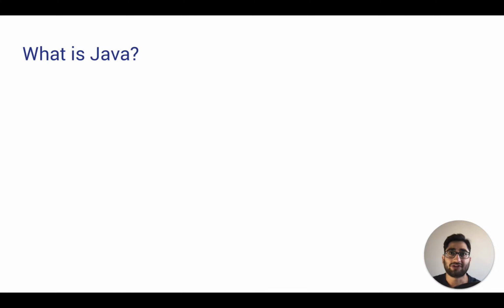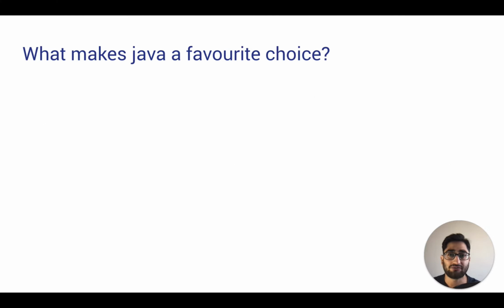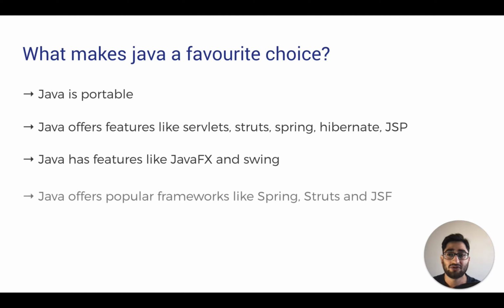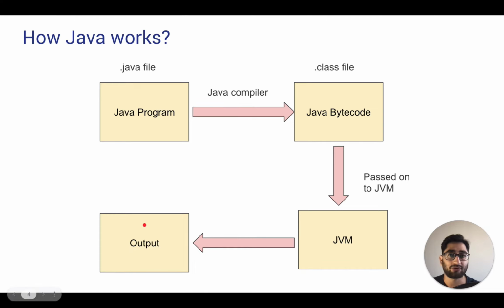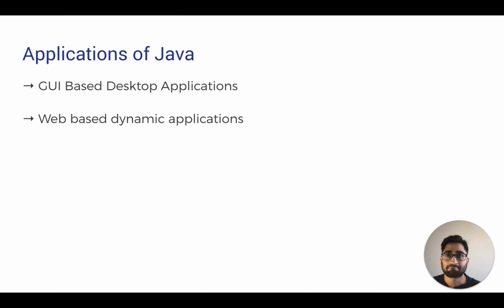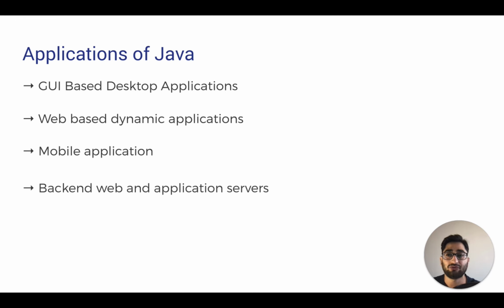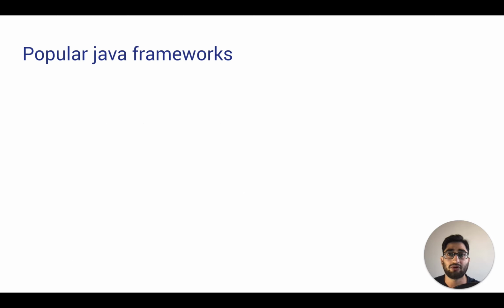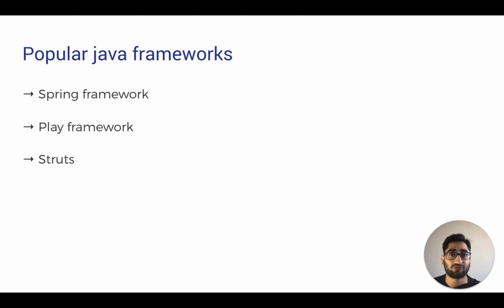Java Programming | What is Java used for? | Applications of Java in real world | Java Certification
We are going to discuss what is Java used for. Java programming language is a high level, open source programming language. It is owned by sun microsystems. It has been in demand for many years now. Java was designed by James Gosling in 1995. It has evolved and lot since then and is being used in wide range of applications. As per TIOBE Index, java continues to be 3rd most popular language worldwide amongst software developers.

1. SPRING BOOT BY BUILDING COMPLEX PROJECT STEP BY STEP [47+ HOURS OF CONTENT]
2. LEARN JAVA WITH 60+ HOURS OF CONTENT